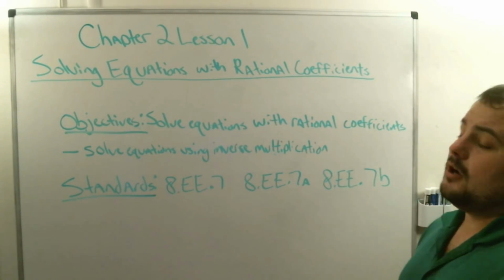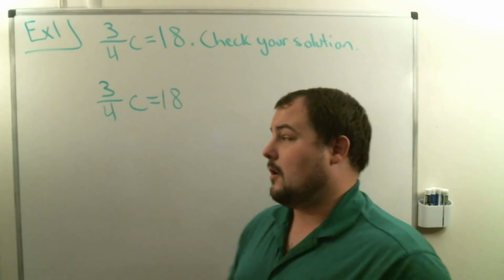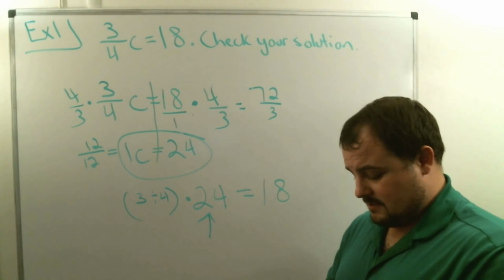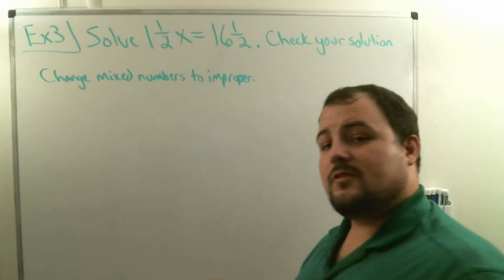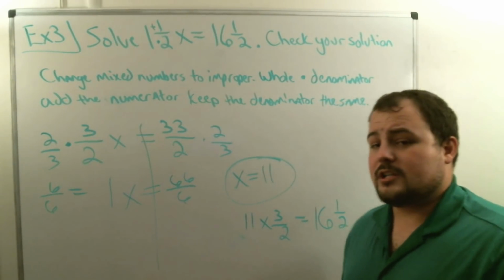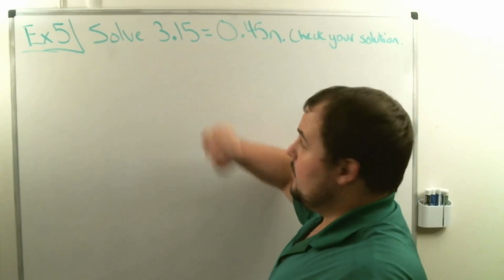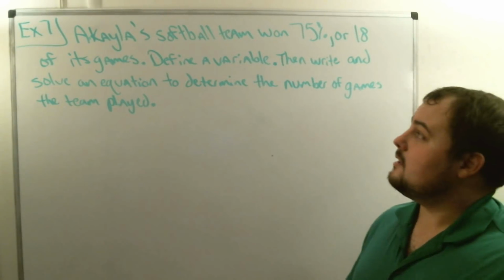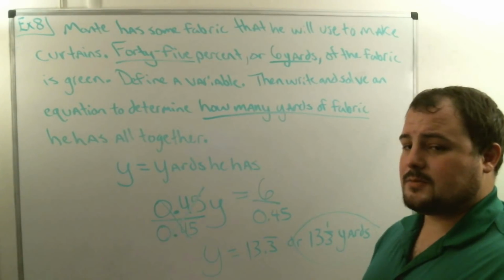8th Grade Chapter 2 Lesson 1 Solving Equations with Rational Coefficients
In this lesson you will learn how to solve problems with rational coefficients as well as decimals.